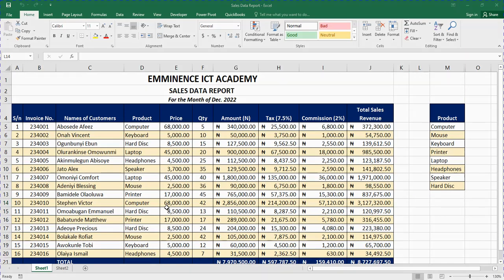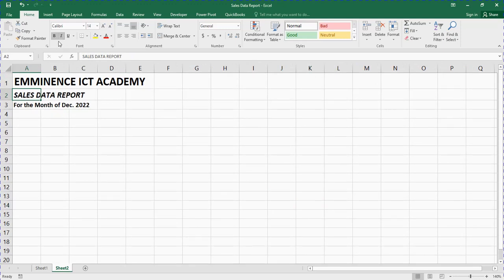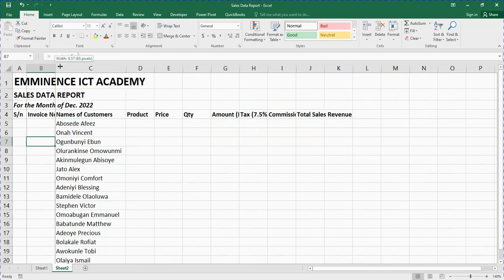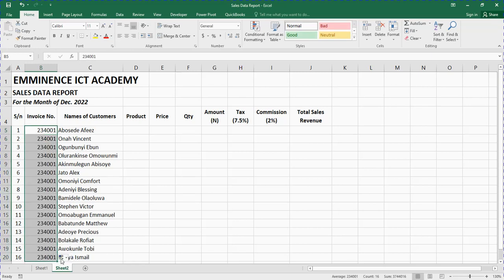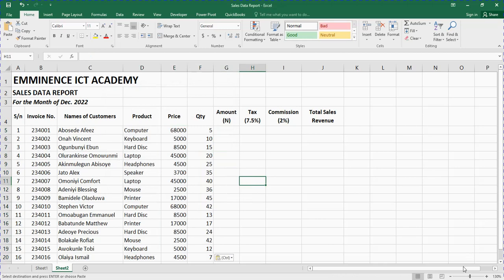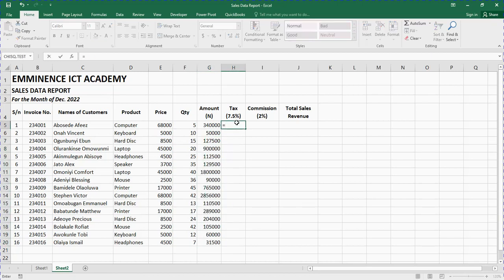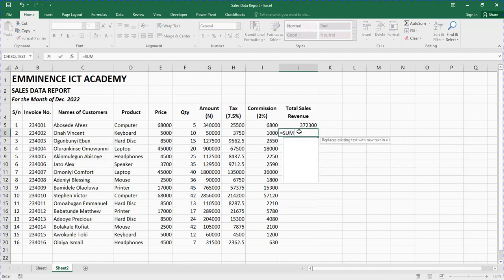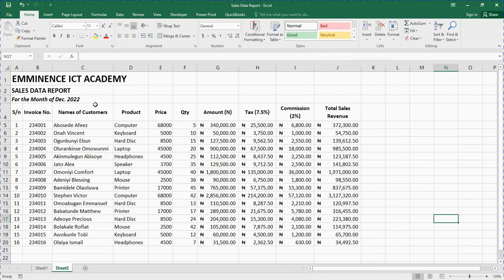How To Make Sales Report in Excel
In this video I demonstrated how to prepare a Sales Data report using Microsoft Excel.